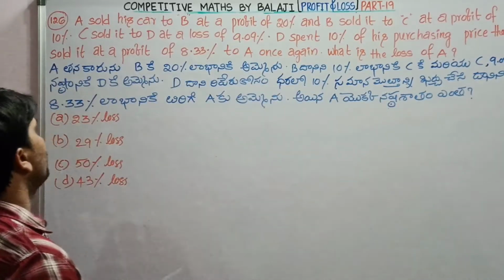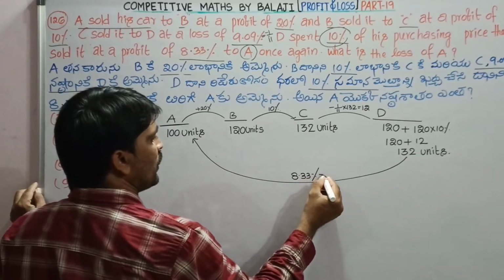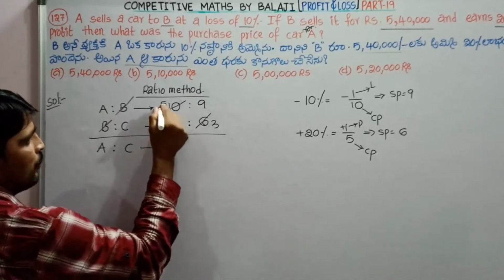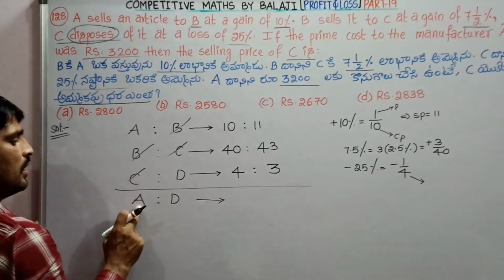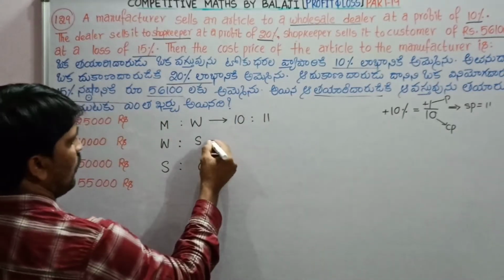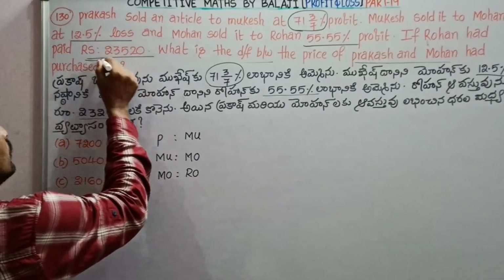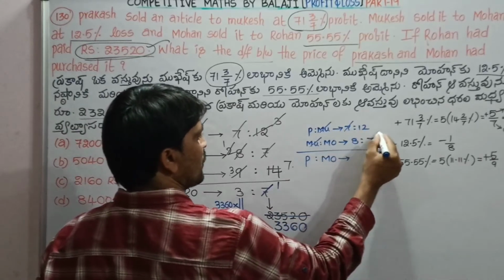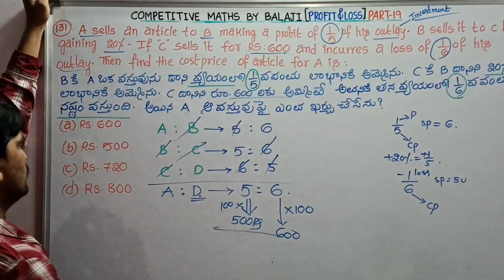PROFIT AND LOSS(PART-19)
QUESTIONS BASED ON THE CONCEPT. :  WHERE AN ARTICLE ARE SOLD IN A CIRCULAR CHAIN